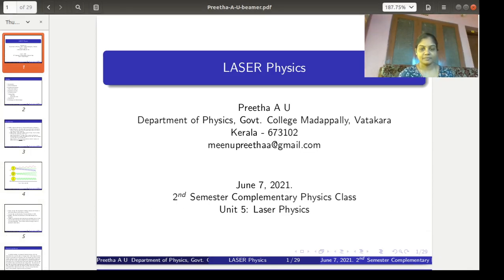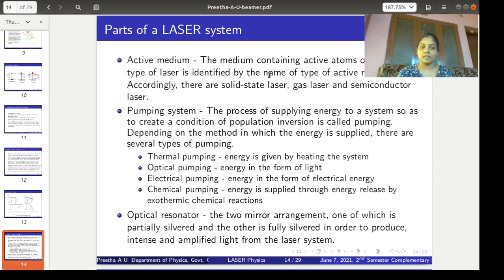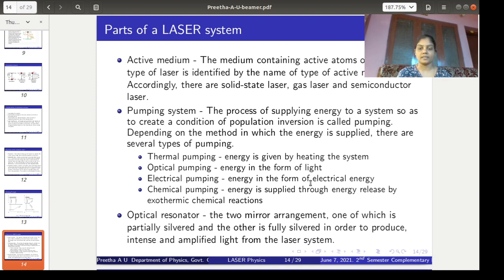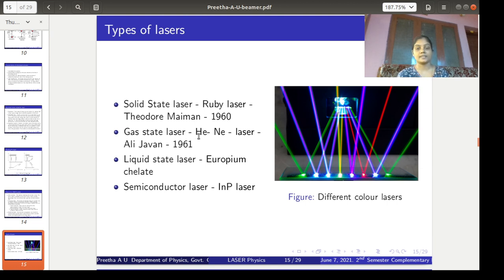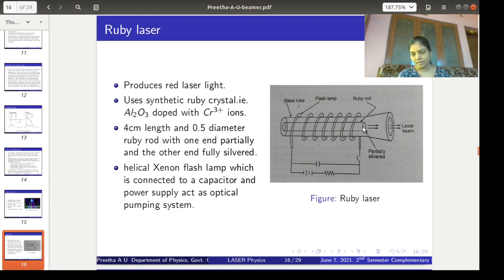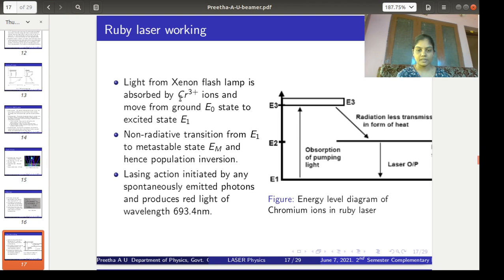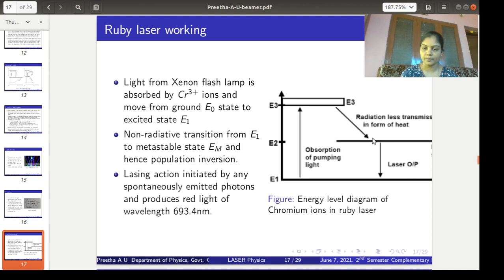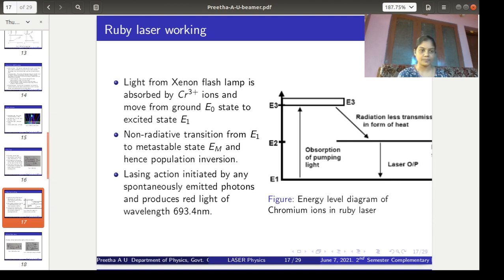3.CPHY - Ruby LASER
II Semester Complementary Physics class - Calicut University